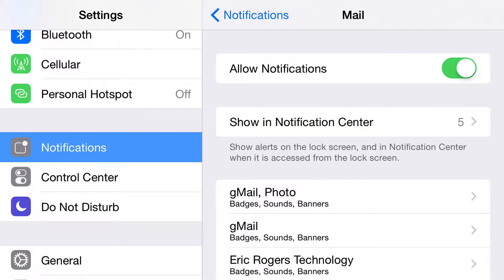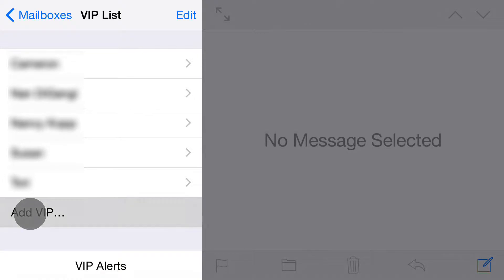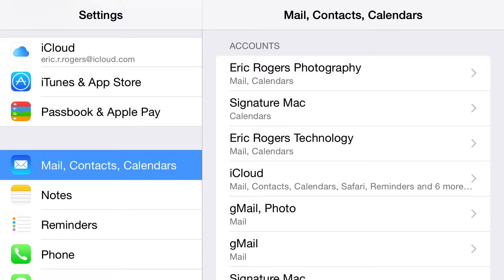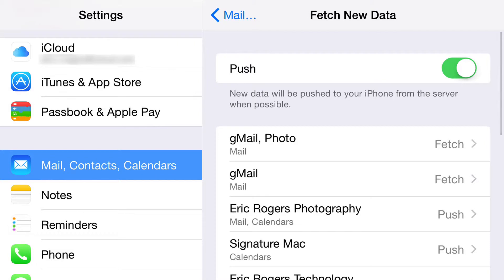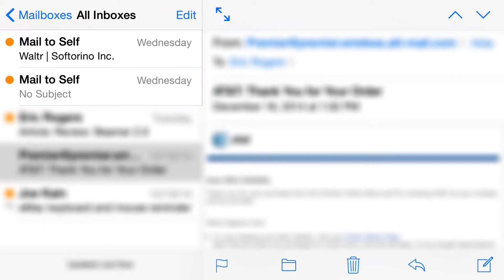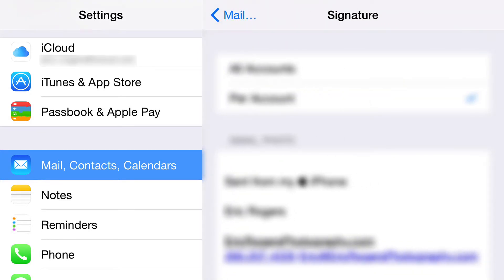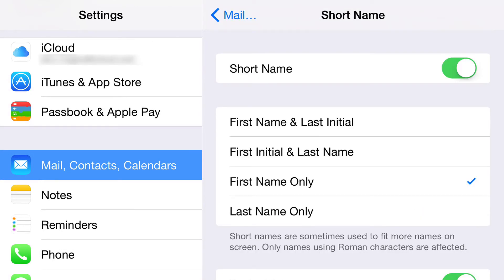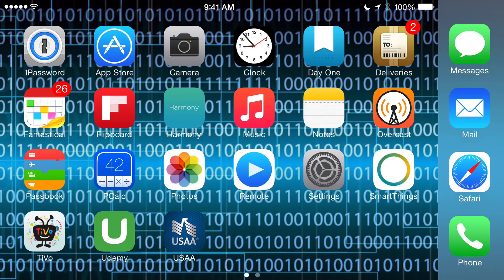Apple iOS 8 Mail Settings